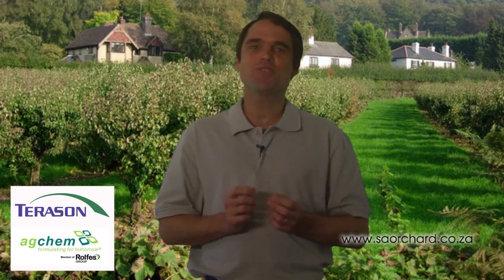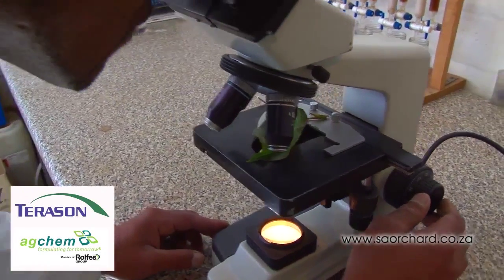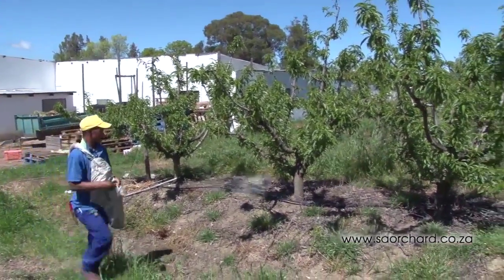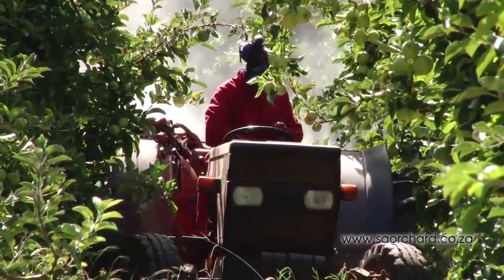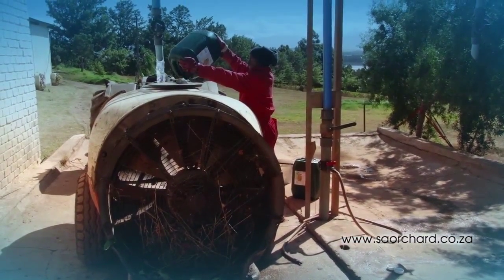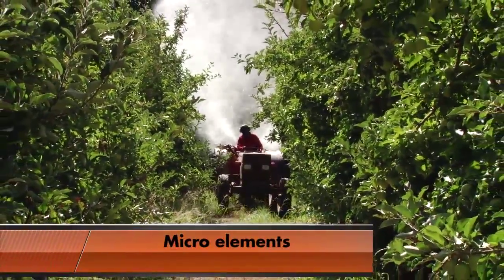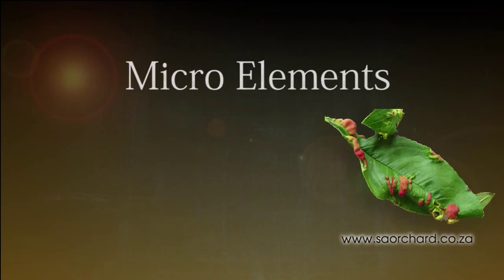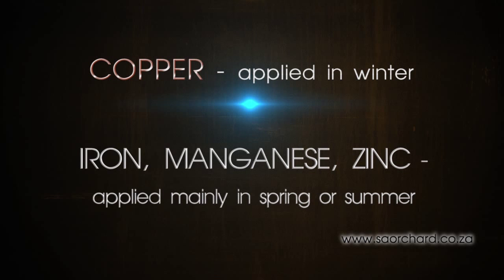Fertilization - Foliar Nutrition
Foliar nutrition is the practice of applying fertilizer to the leaves of a tree. Foliar nutrition does not replace traditional fertilizing methods and as standard practice you would always apply fertilizer to the ground below the trees. The leaves of a tree absorb nutrients very quickly, so you can rectify problems quite fast and you can help the tree to help itself.